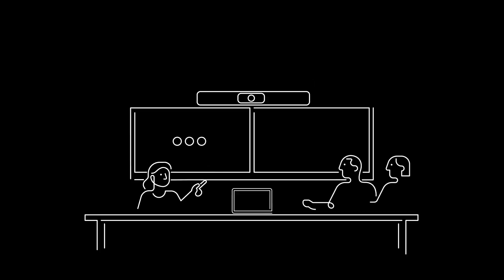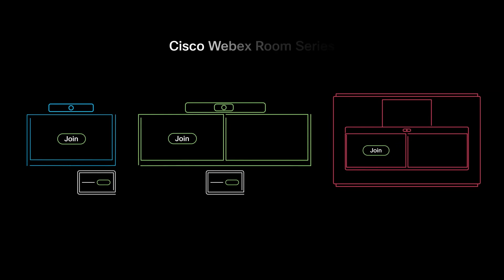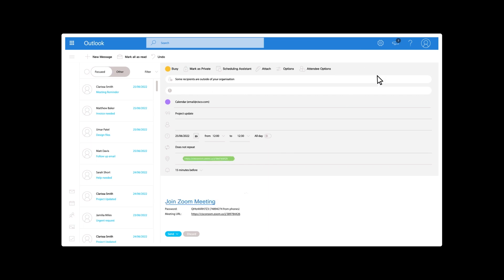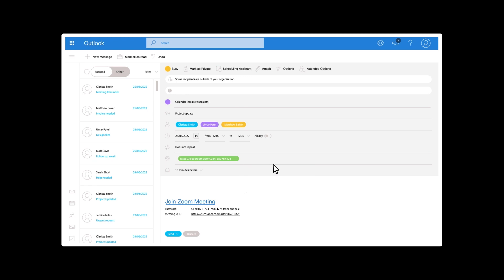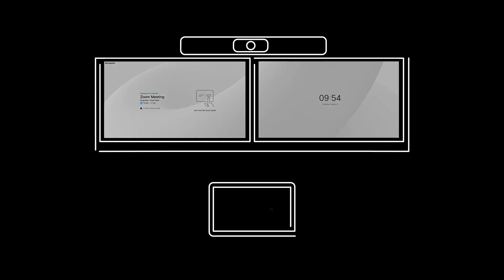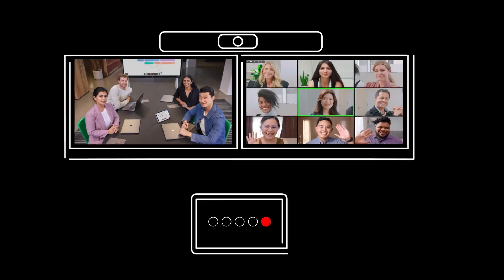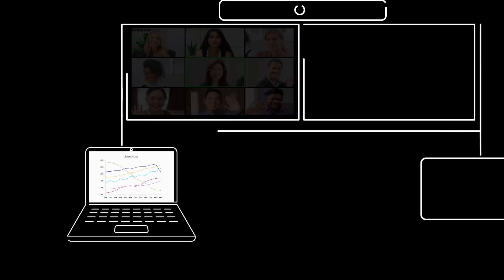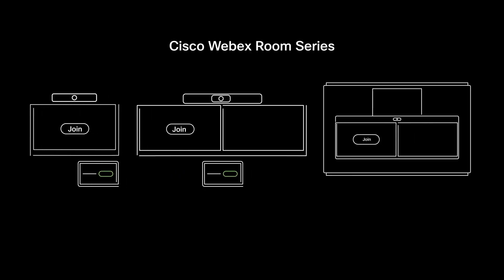Zoom with Webex Devices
Learn how to join a Zoom meeting and share content all with a Webex Room series device